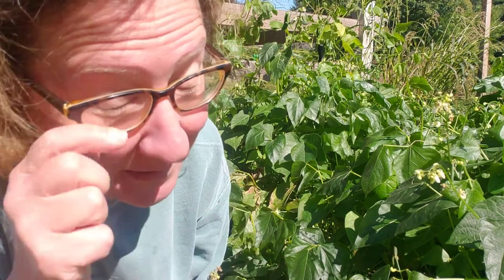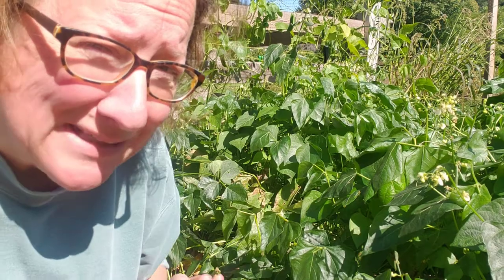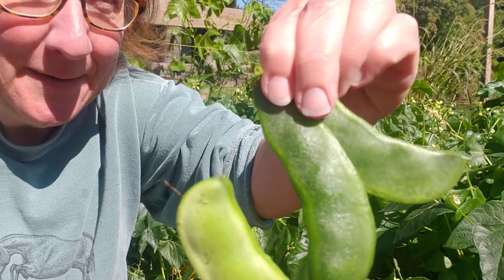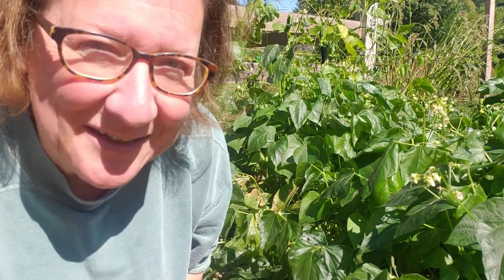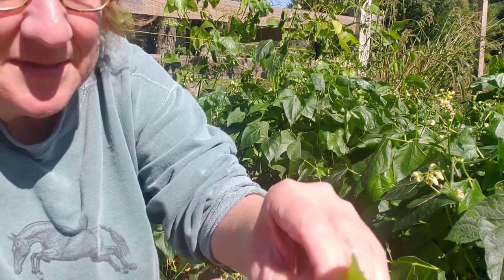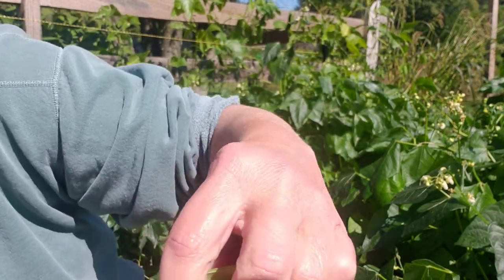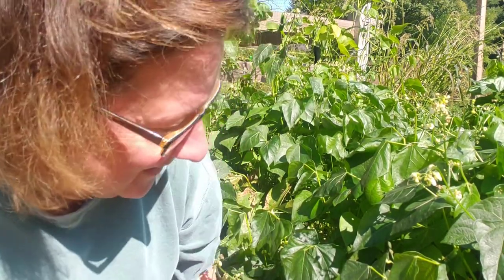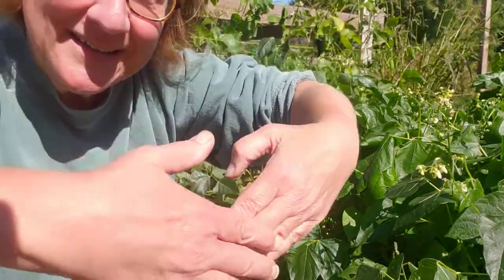A KILLING FROST!! High Drama in the Bean Patch!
Harvesting the lima beans even sooner than I had planned. We had our killing frost last night, so the season is over.
Join me to celebrate the beauty of the seasons!